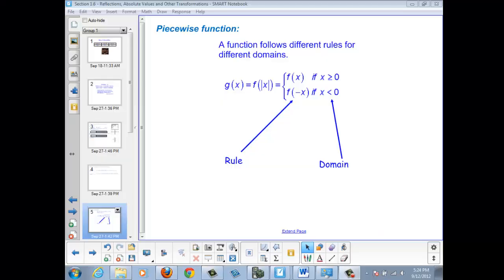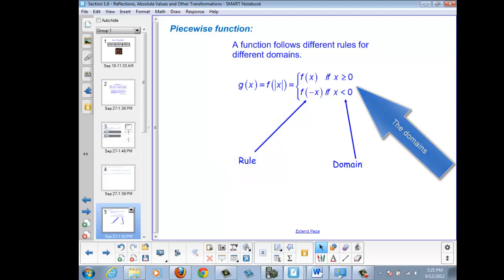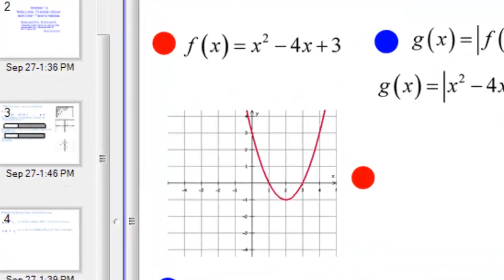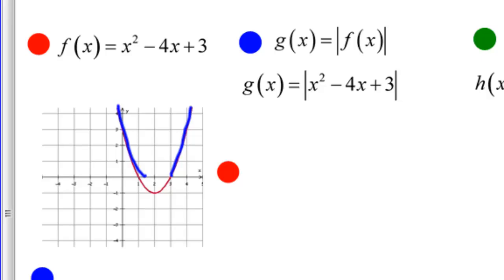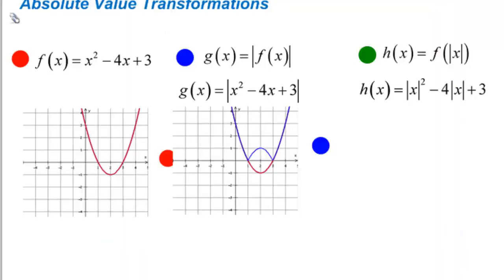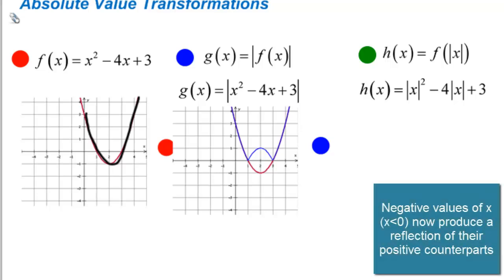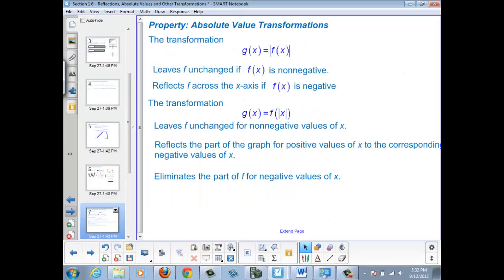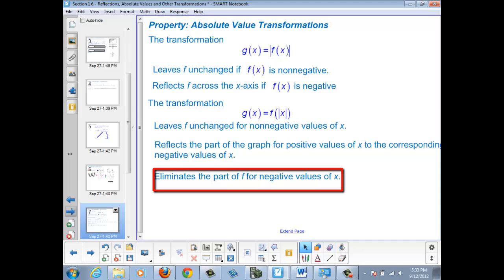Lesson 1-06, Part II - Absolute Value Transformations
A discussion of absolute value transformations